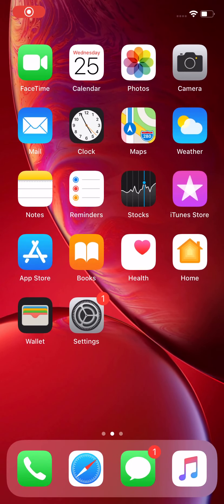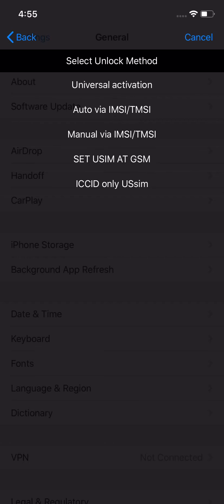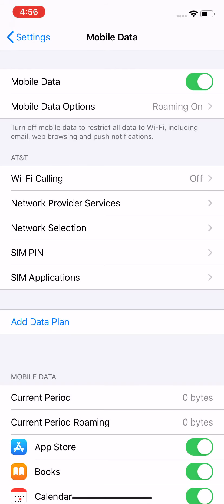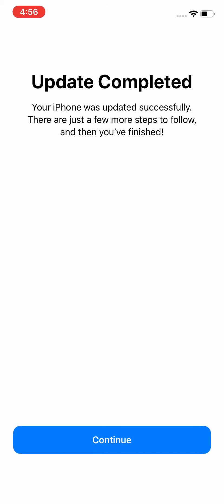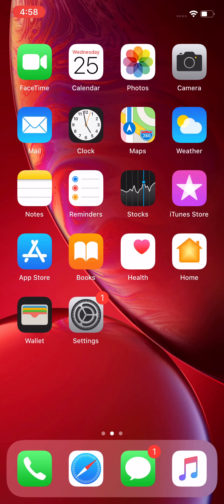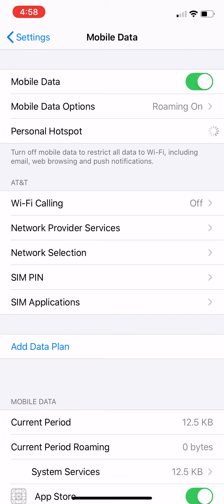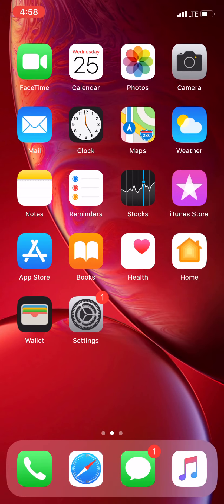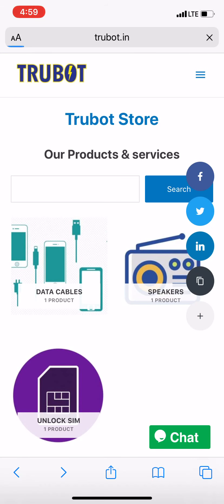Trubot SIM Unlocking iPhone XR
Here in this video we would like to show you how to unlock an iPhone on iOS 13.X using our Trubot Unlock Sim card